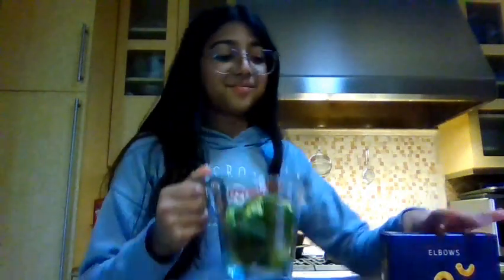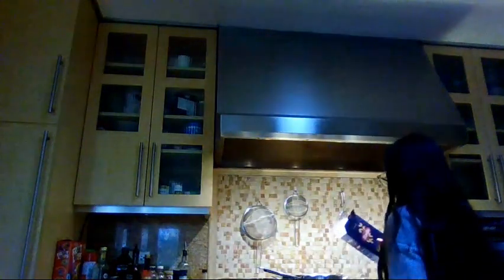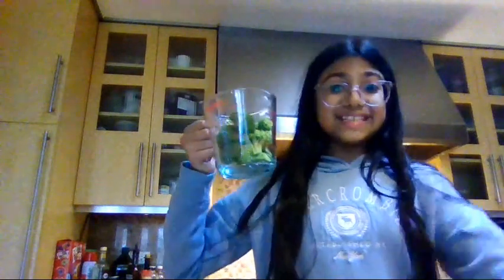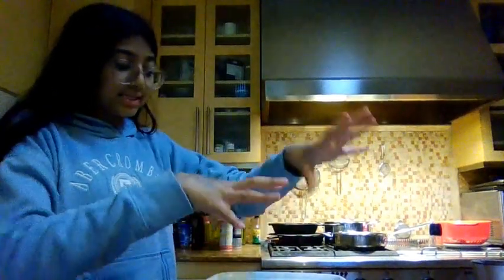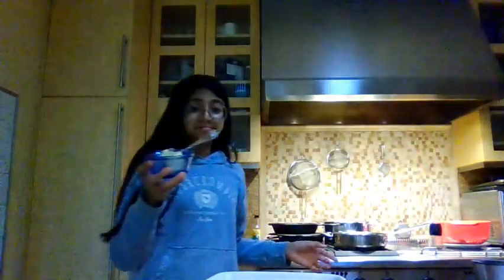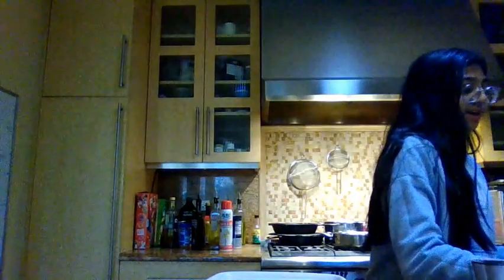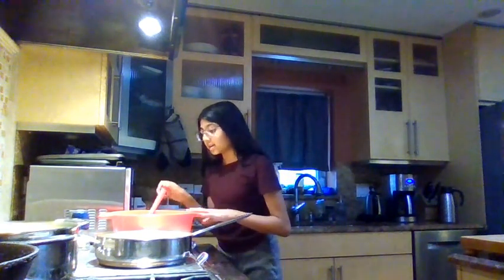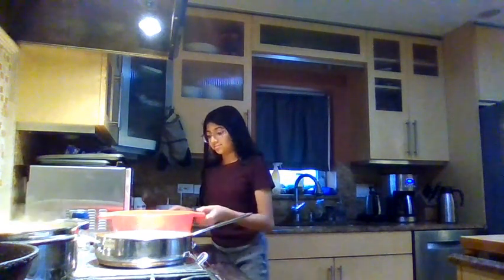Baked Broccoli Mac n Cheese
Nina from Brooks Middle School really got into the CAN DO spirit. Check out Nina's how-to video featuring Beyond Hunger's recipe for Baked Broccoli Macaroni and Cheese.

For full recipe visit: GoBeyondHunger.org/healthy-recipes